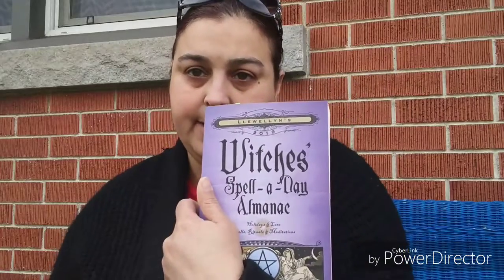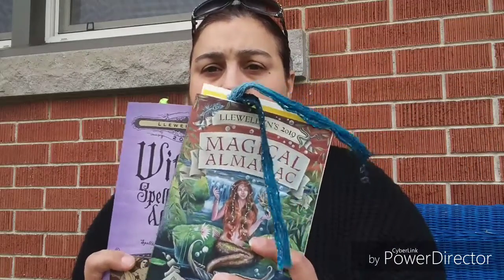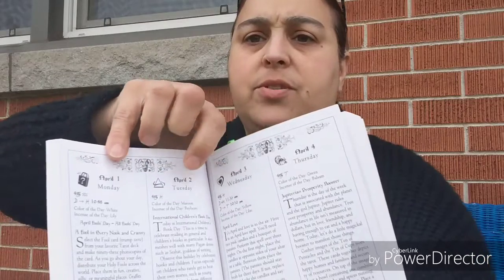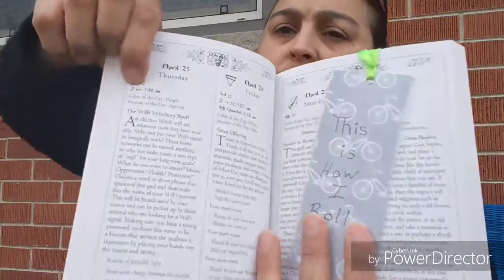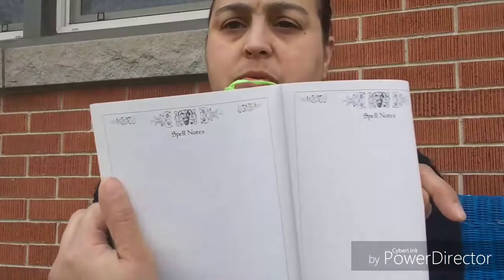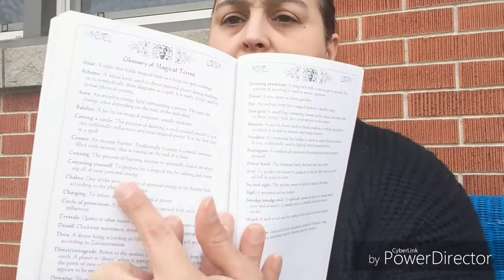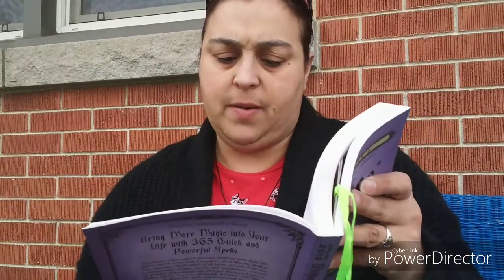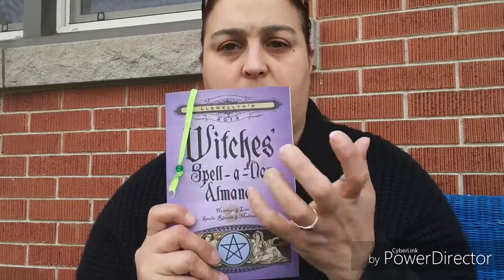Lleweyllyn's 2019 Spell-a-day Almanac |April 25, 2019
"Llewellyn's 2019, Witchs' Spell-a-day Almanac"